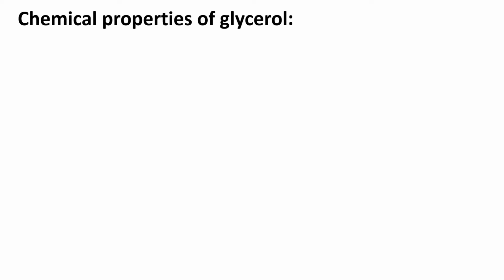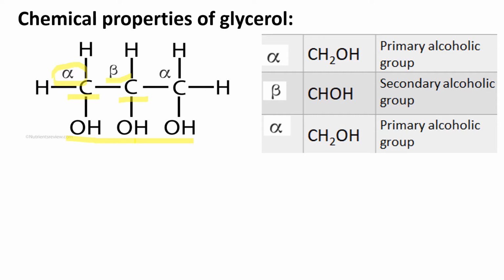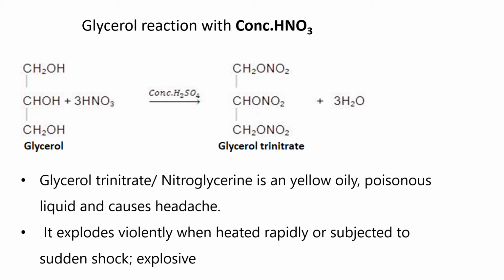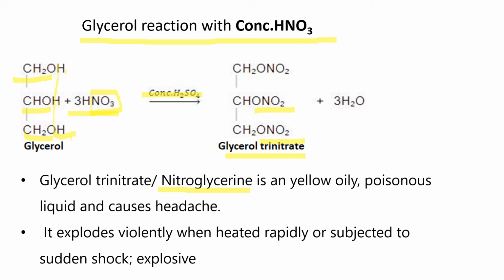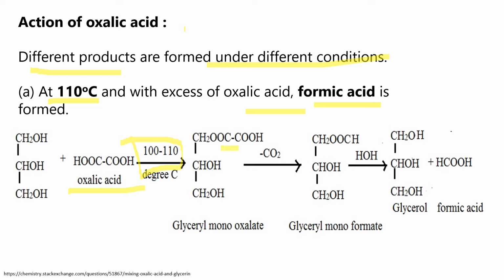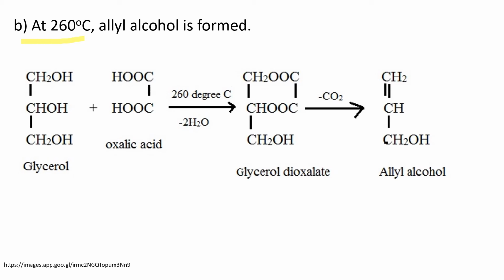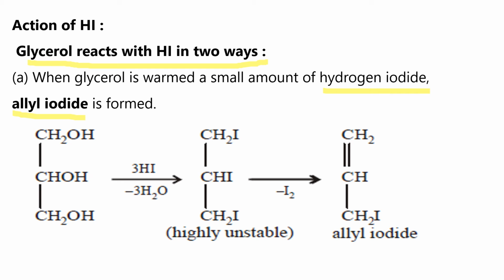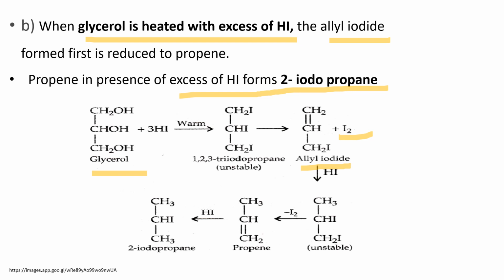Properties of glycerol